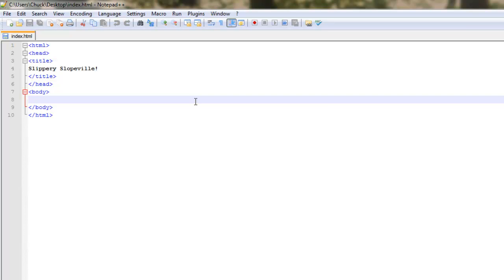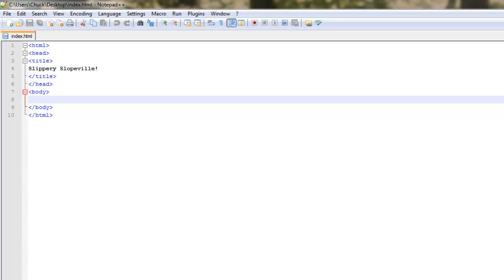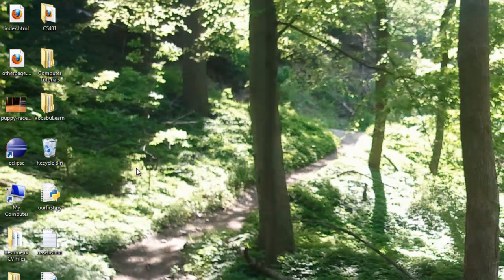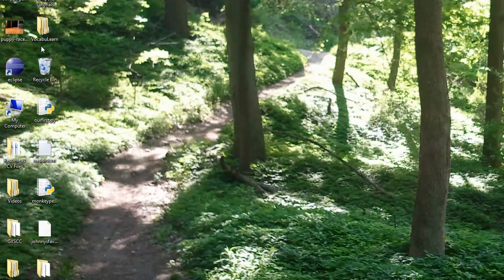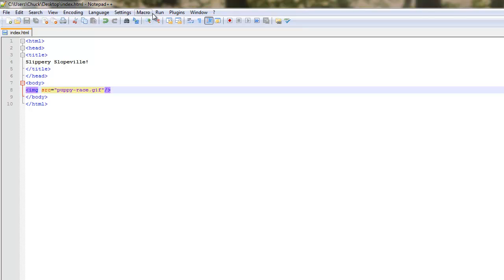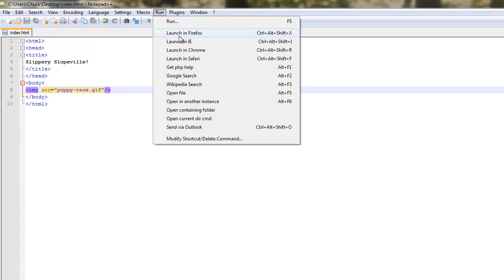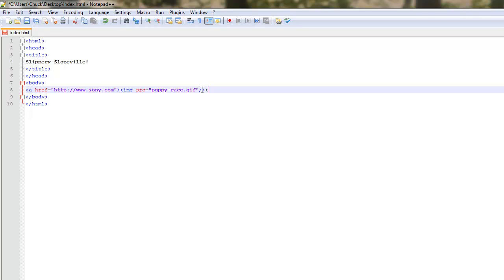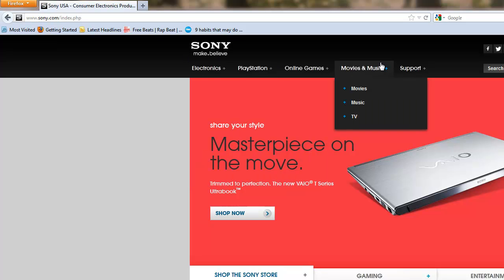XHTML/CSS Tutorial #9: Images!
And using an image as a link.